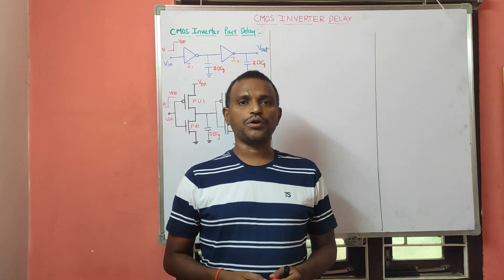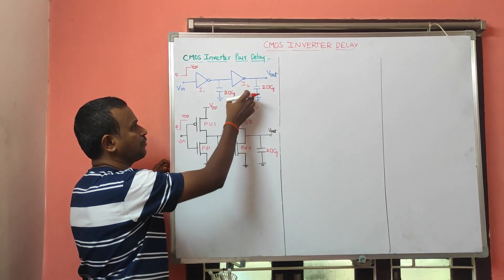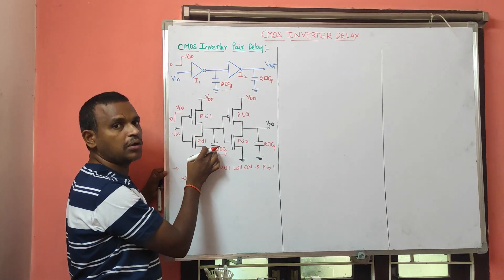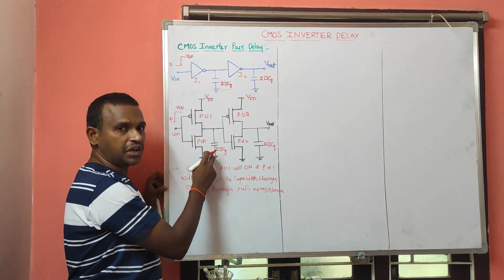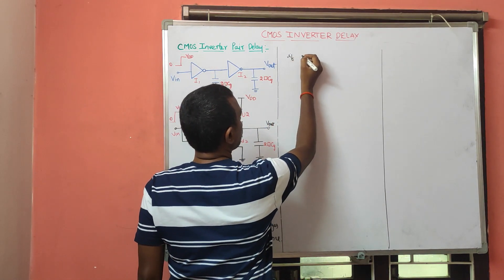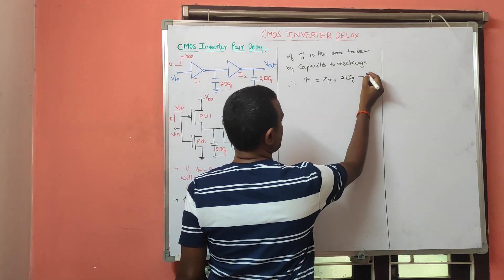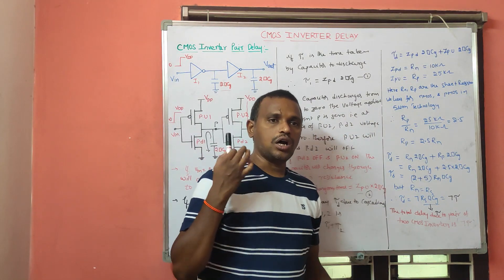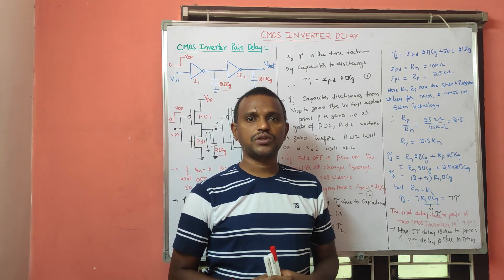CMOS Inverter Pair Delay